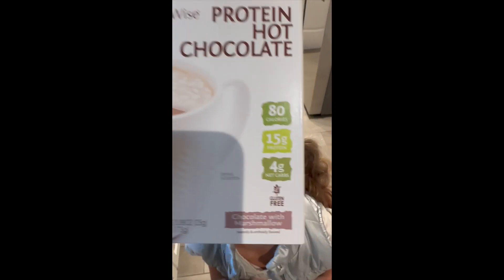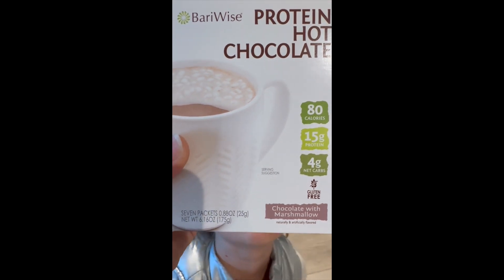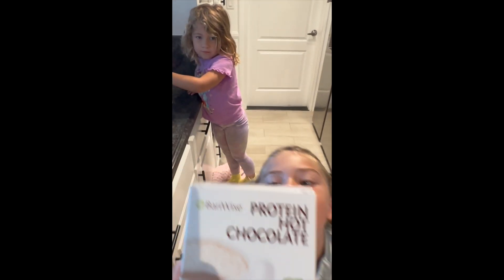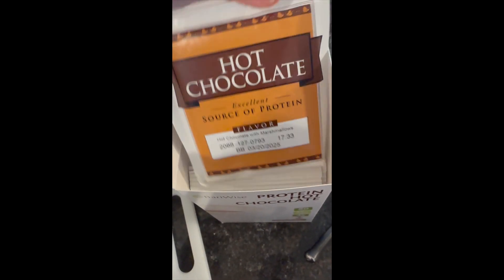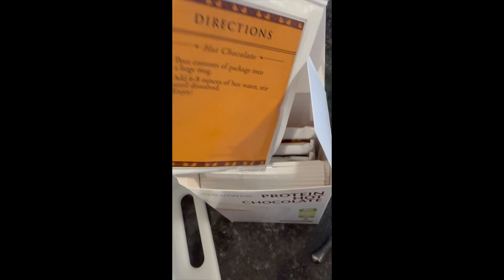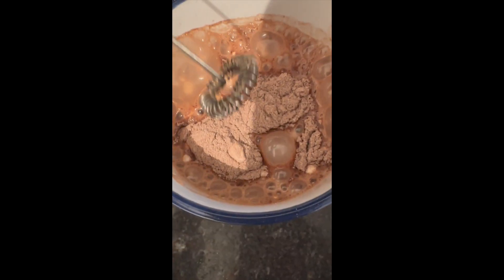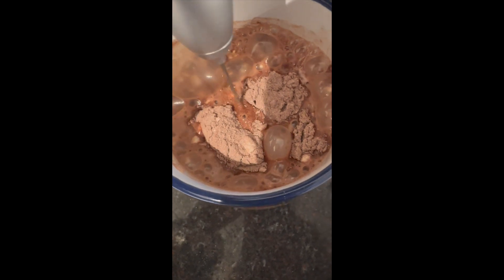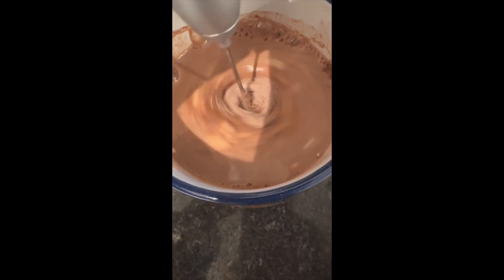Bariwise Protein Hot Cocoa - Great for Kids & Adults! Low Sugar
These packets of hot chocolate are so good! We've tried the variety pack of flavors and they are great! Hard to believe it's low sugar and high protein!